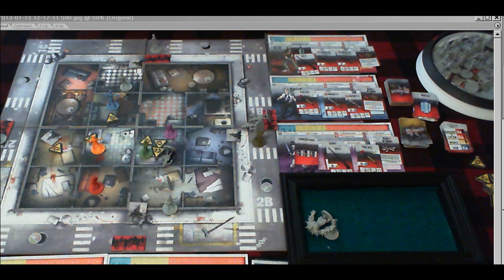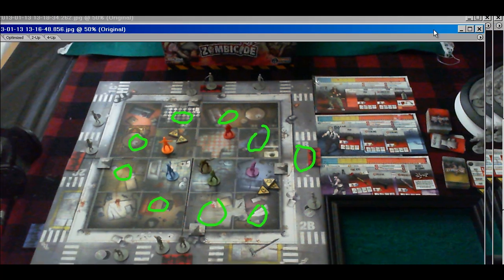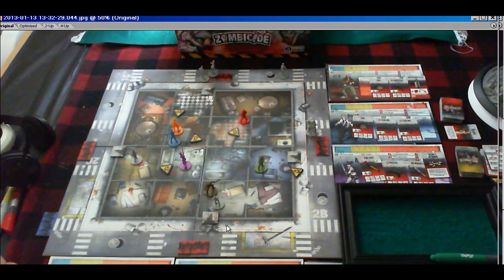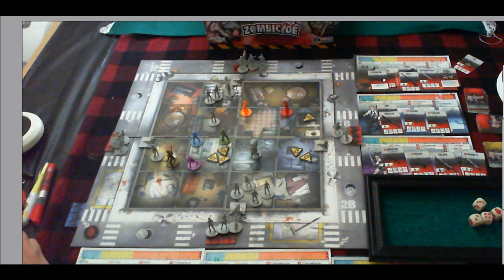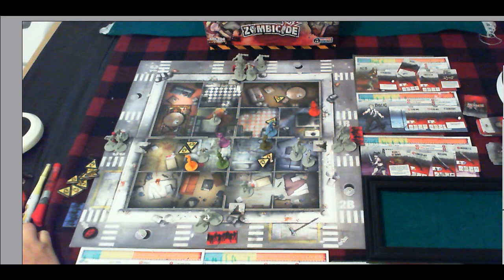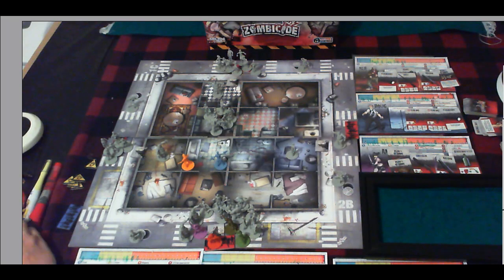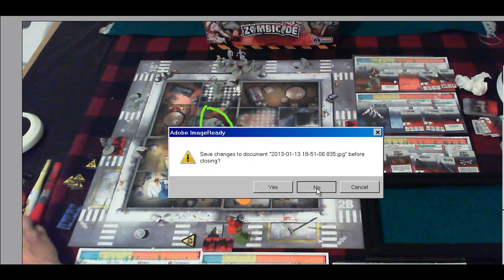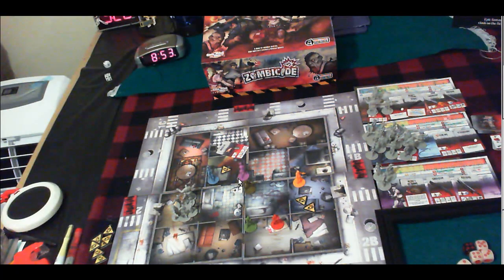Zombicide-Tactics-Positional Awareness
A Tactics Video showing examples of keeping a safe zone between you and the zombies to account for the unexpected "Free Moves" which usually lead to Total Party Kills :(

US-UAN-11-00221
Outro =  that's me riffing like a big dog!!